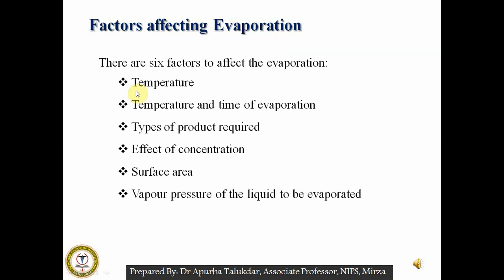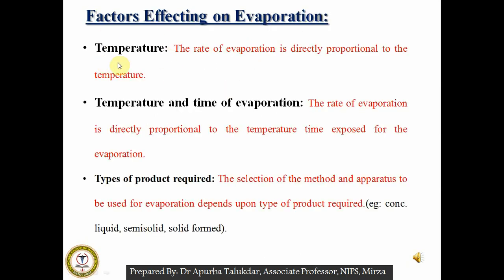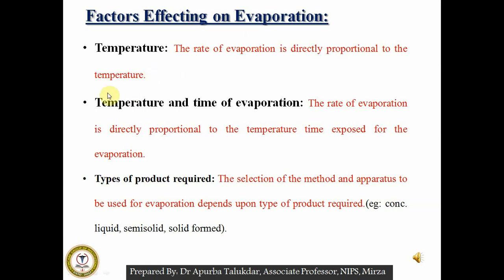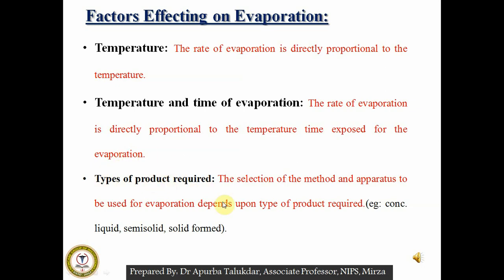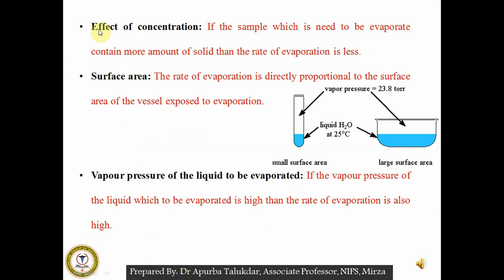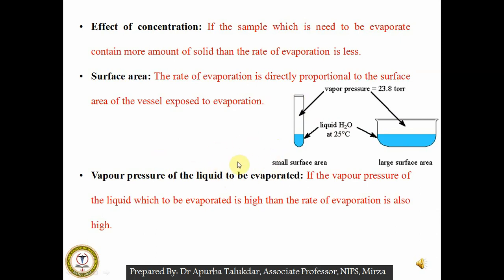Heat Transfer Revision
Revision of the topic factors affecting the evaporation. Also a few questions from the chapter.